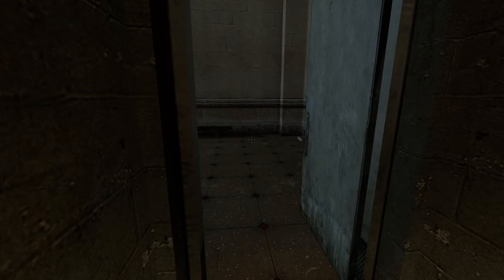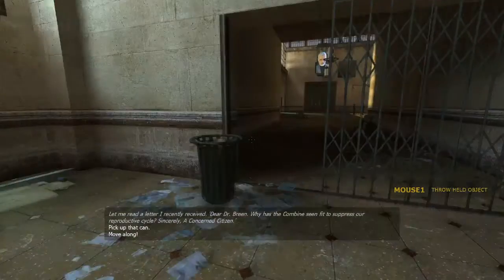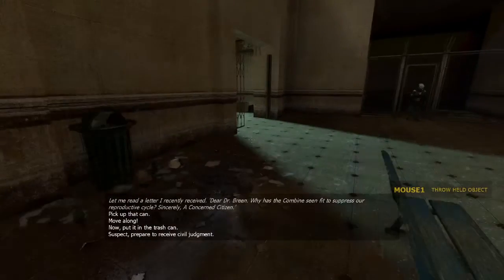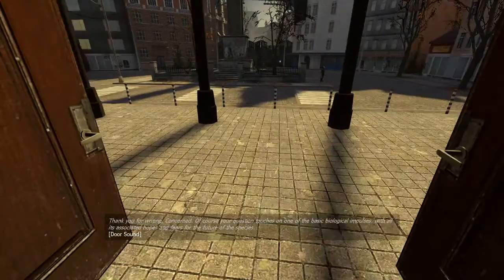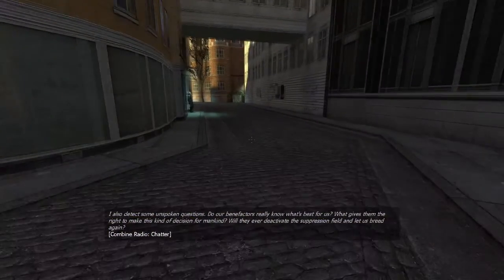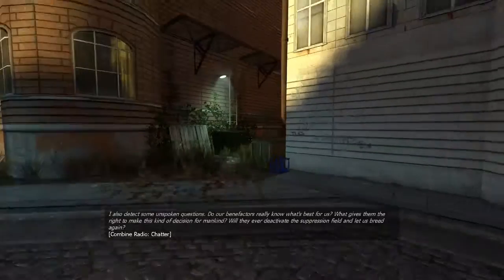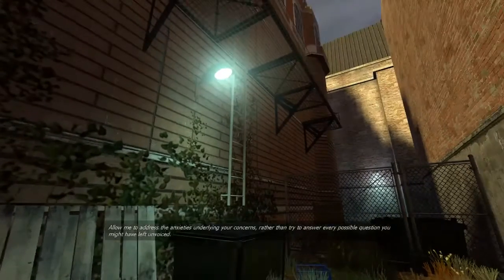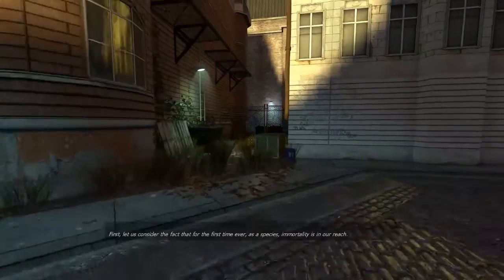Half Life 2 trick